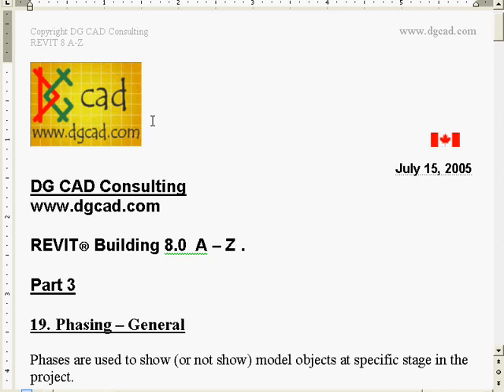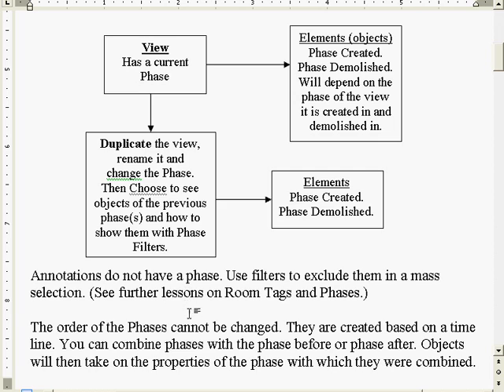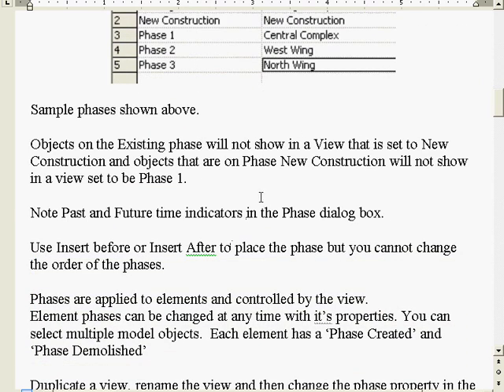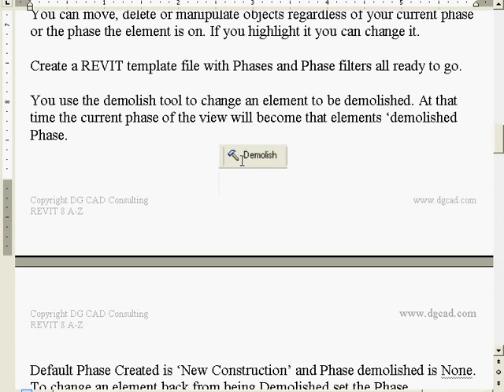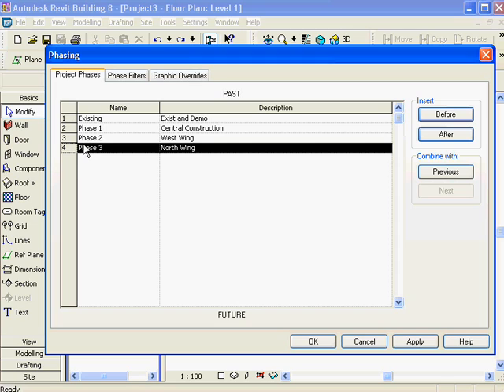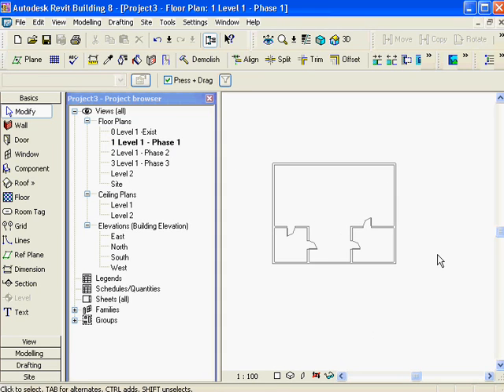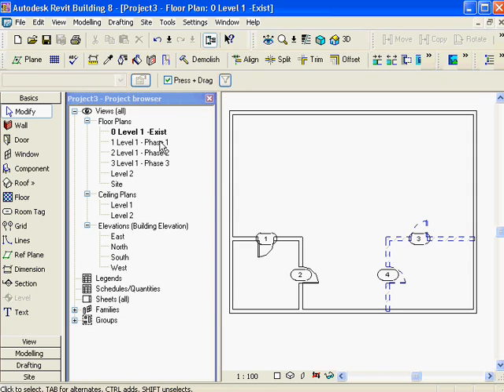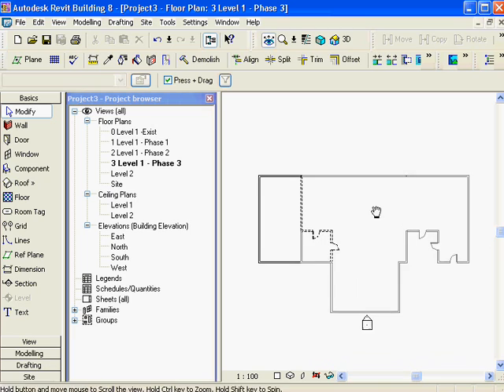revit8 19 Phasing General